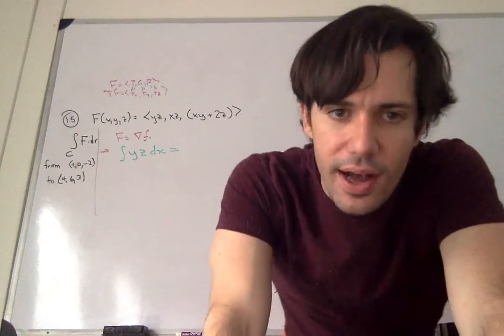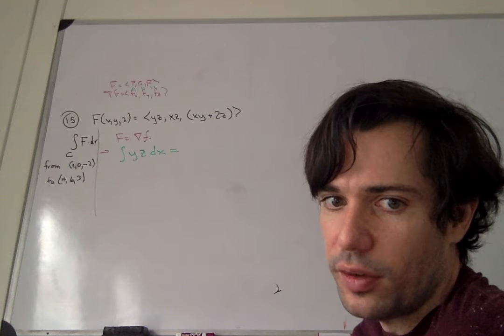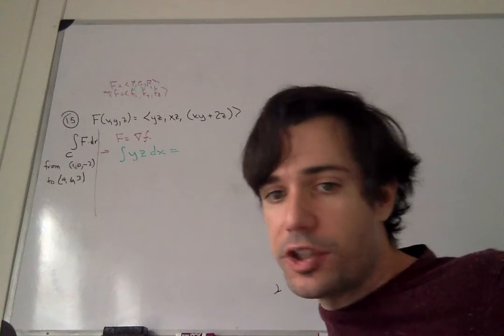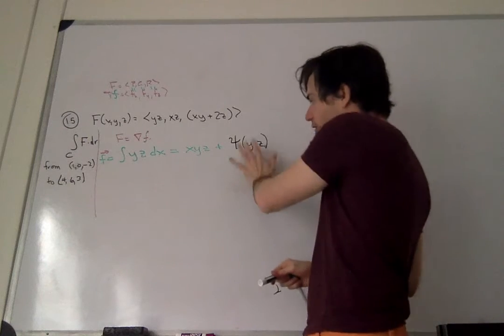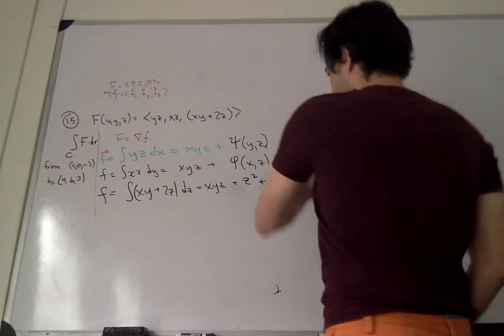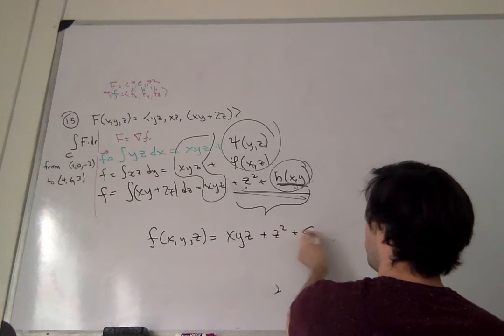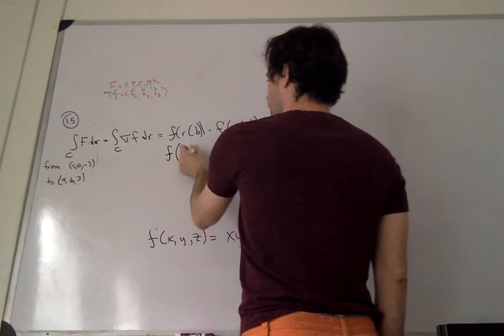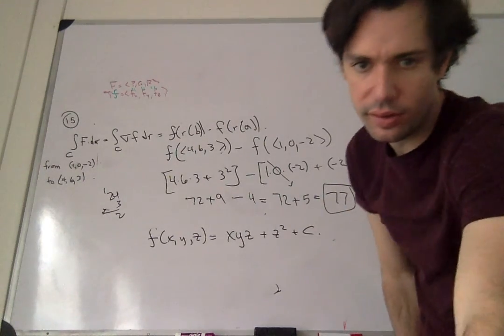Vector Calculus 8